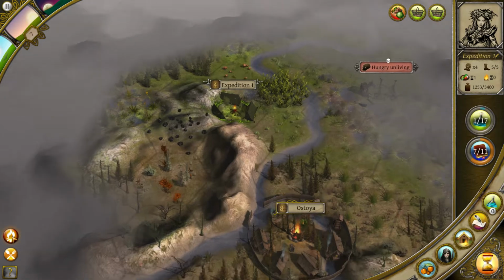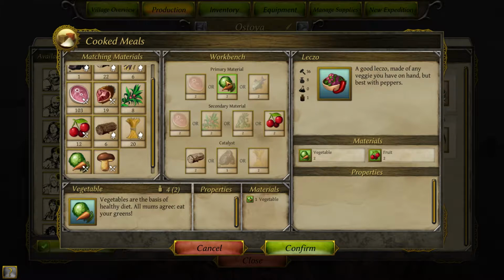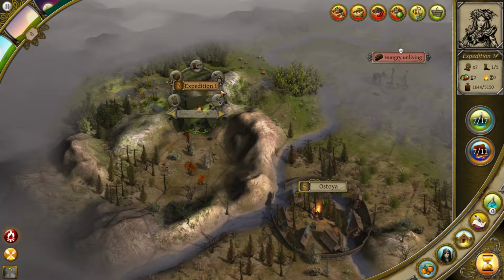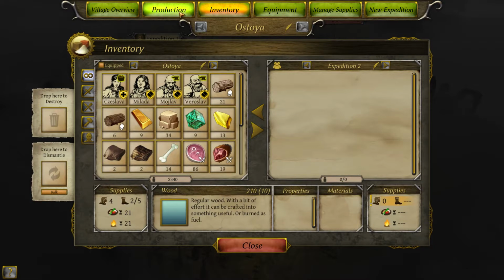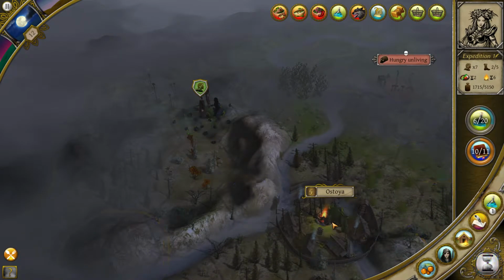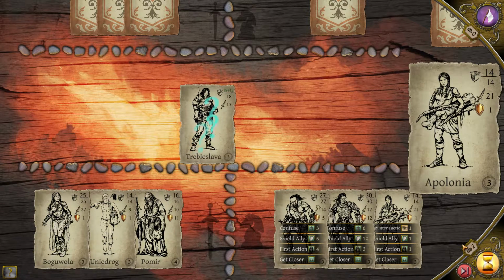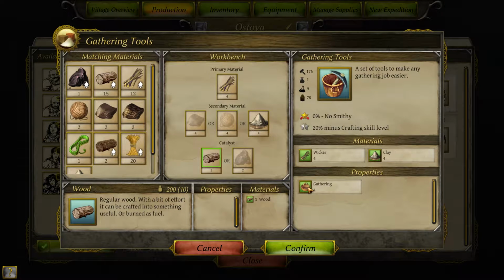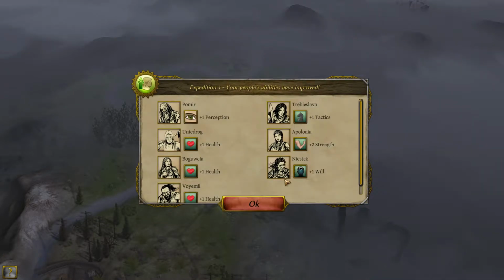Thea The Awakening - Lada - Run 1 - Episode 03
Thea: The Awakening is a great "colony simulator RPG" based on Slavic mythology.  It is VERY different from any other RPG I've played, and it's easily a contender for the "one more turn" award in 2016.  I'm quite glad I kickstarted it.

We're playing with a level 3 Lada, who seems a bit weak at first, but after playing her a while, I think she's quite powerful.

Hopefully, I don't end up getting smashed by the giants like I did in my last (unrecorded) playthrough.  We'll see!